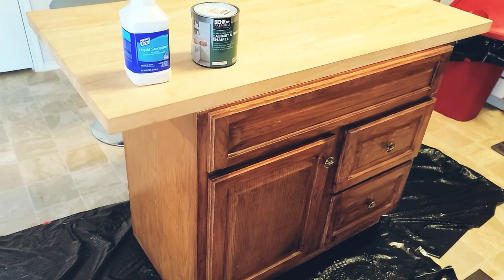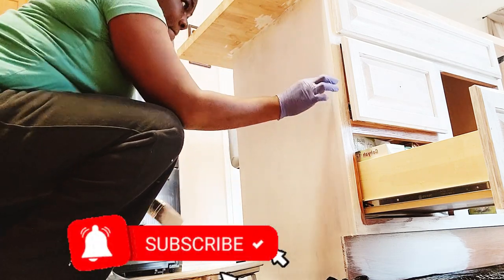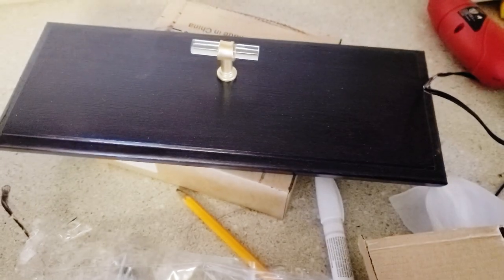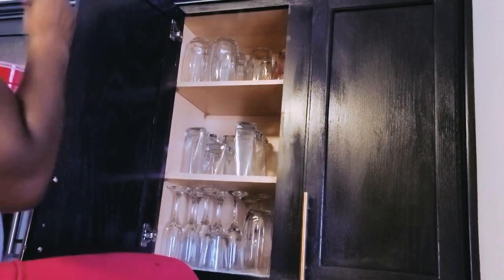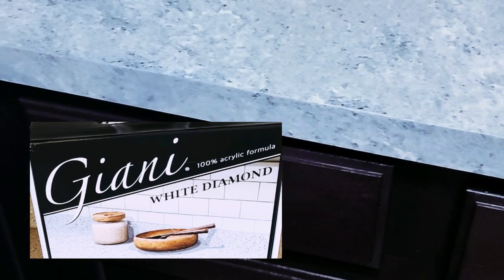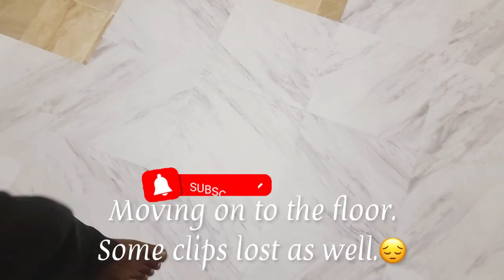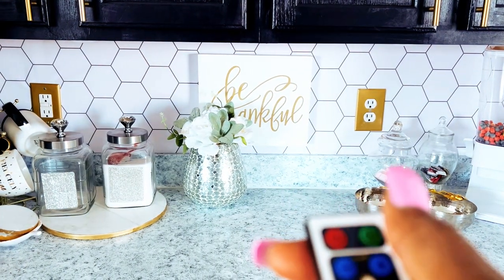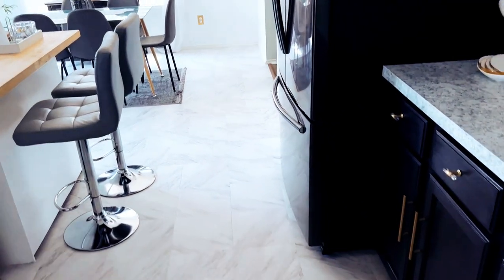DIY Kitchen Makeover on a Budget |Peel & Stick Tiles| Giani Countertop Kit| Peel & Stick Backsplash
Hey Family...
Hope you all are well and living your best life! :)
Today's video will show you how we remodeled our kitchen one project at a time. We painted the cabinets, switch the floor to my favorite peel and stick tiles, painted the walls, diy the countertops using the Gianicountertopkit and so much more we did in this space. Sorry we lost some of our files on the step-by-step process on some projects, but I hope you find this video helpful in transforming your space.

As always, thank you for your continuous love and support.